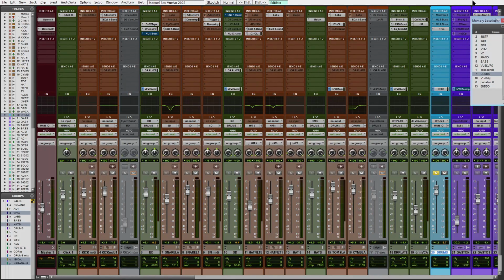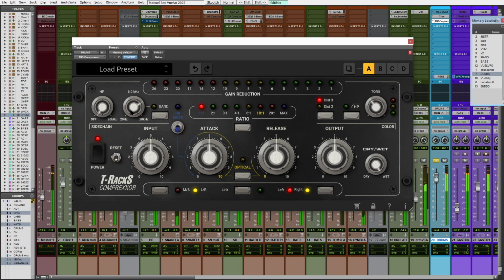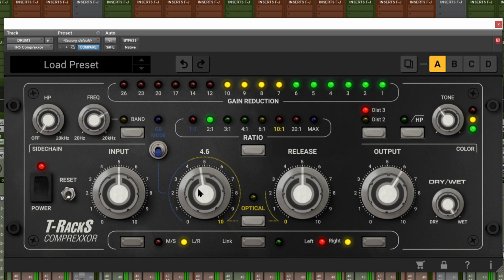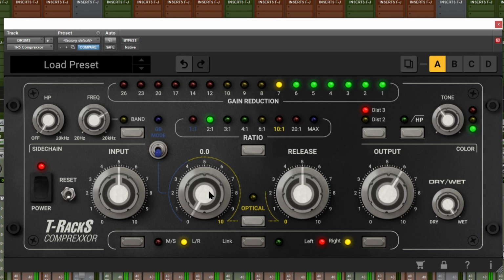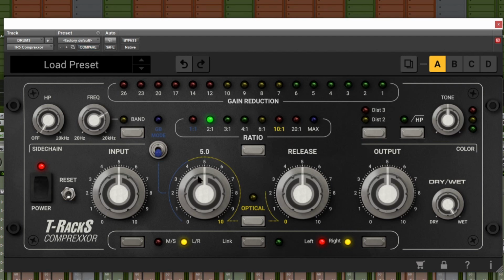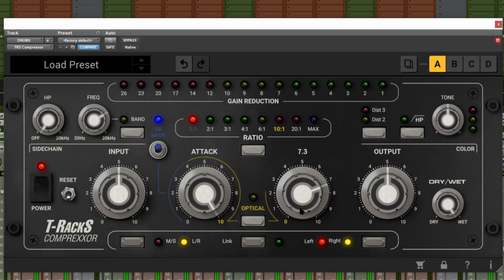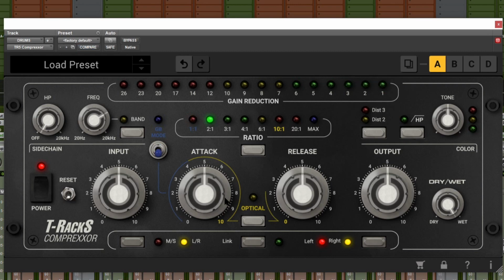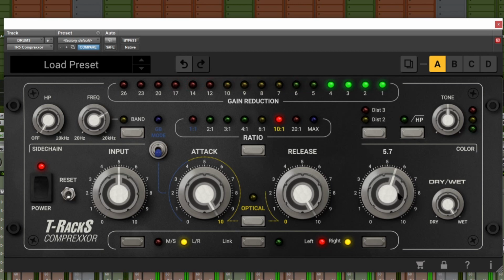IK Distressor plugin EXPLAINED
Comprexxor is a fine name. Ypou just haveto type "exx" to instantiate it in Pro Tools!